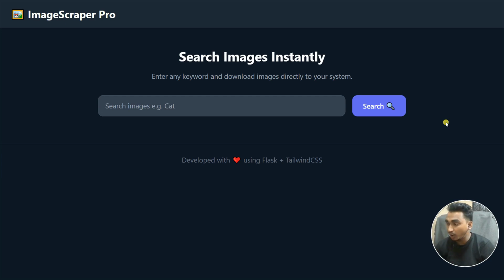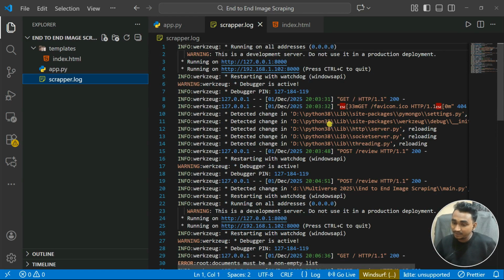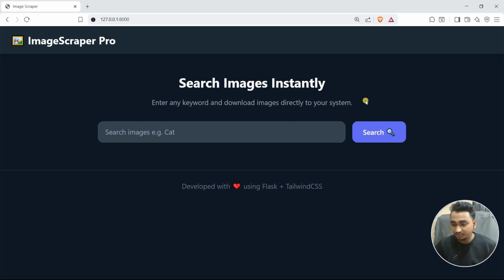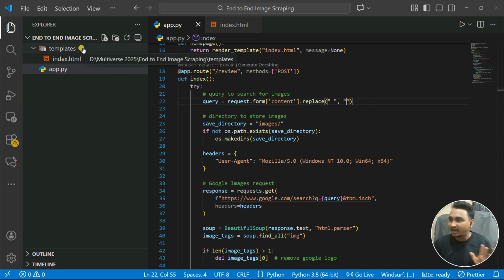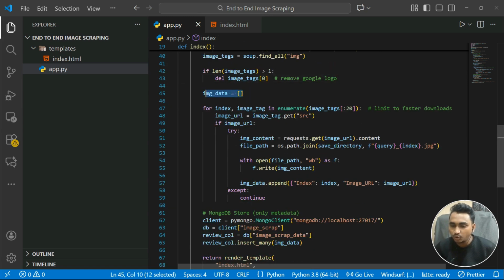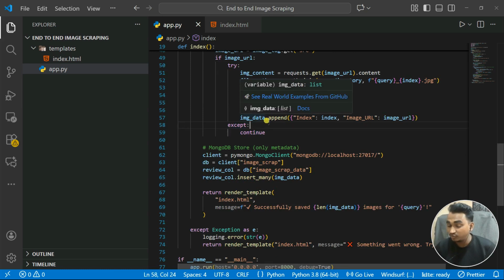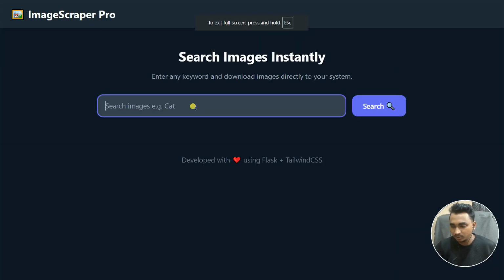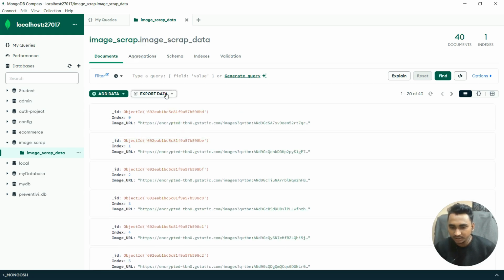Project 87: Build an Image Scraper Web App Using Flask, MongoDB | Python Web Scraping Tutorial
🚀 Python Flask Image Scraper Project — Full Tutorial with Code
In this video, we build a web scraping application using Flask, Requests, BeautifulSoup, and MongoDB that lets you search any keyword, fetch images from Google Images, and store them in your local folder + database!

🔥 What you will learn in this video:
✔ Flask web development
✔ Web scraping using BeautifulSoup
✔ Google image scraping & downloading
✔ MongoDB storage integration
✔ Debugging & logging in Flask
✔ Building a complete Python project

Perfect for:
Beginners learning Flask
Python automation lovers
Students preparing for projects
Anyone building ML datasets

📌 Tech Stack Used:

- Python Flask
- MongoDB
- BeautifulSoup
- Requests
- HTML + CSS